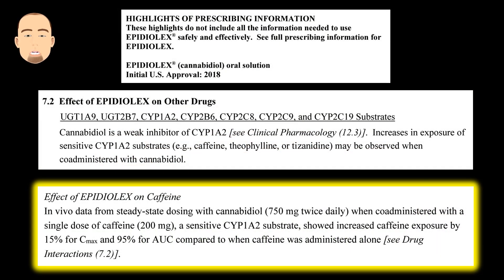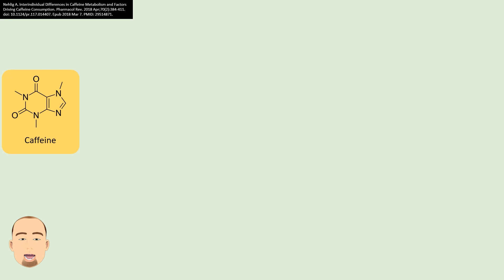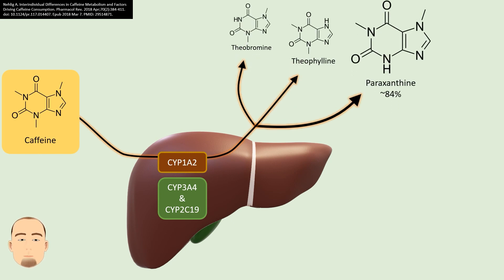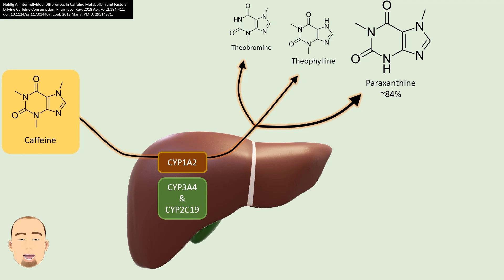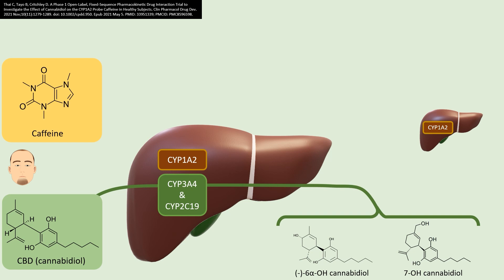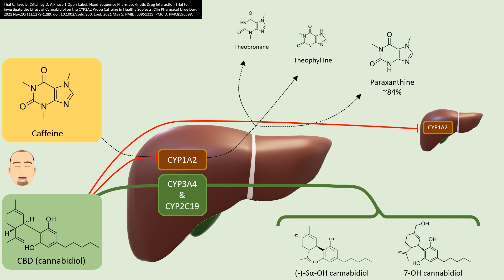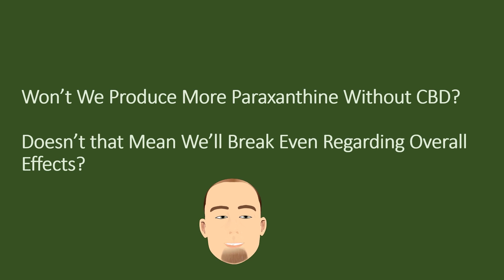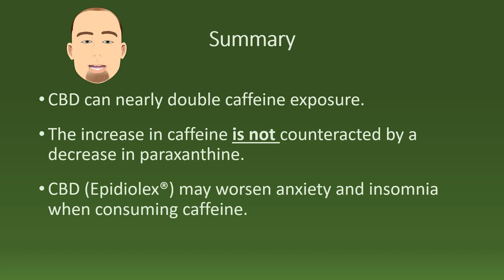CBD and Caffeine Interaction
I discuss how CBD can increase the effects of caffeine through an interaction in the liver.